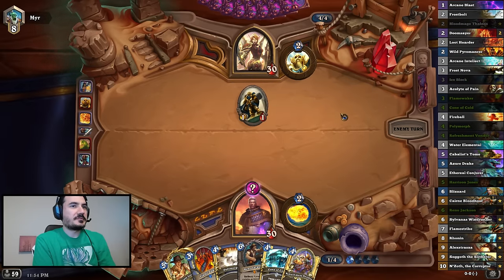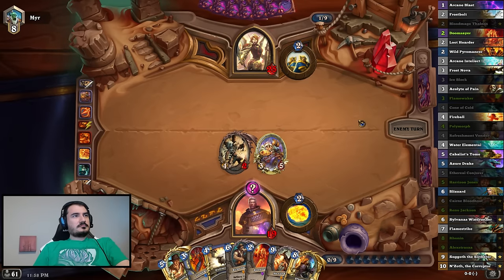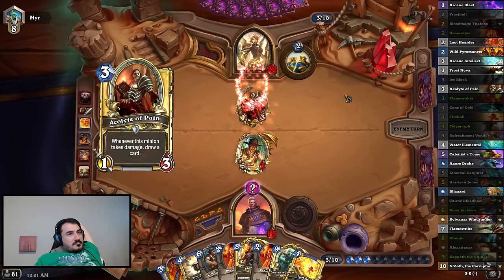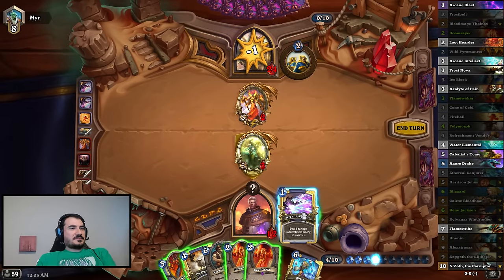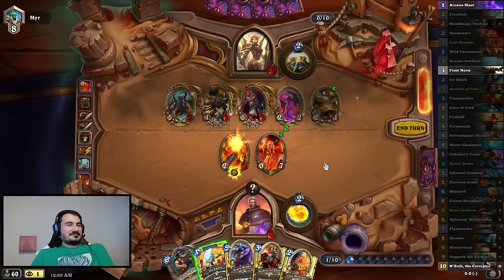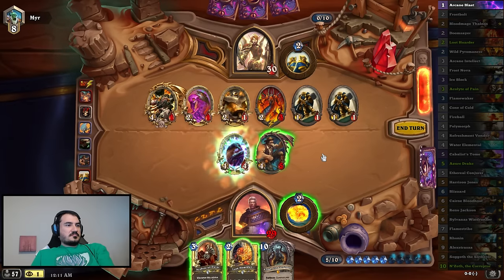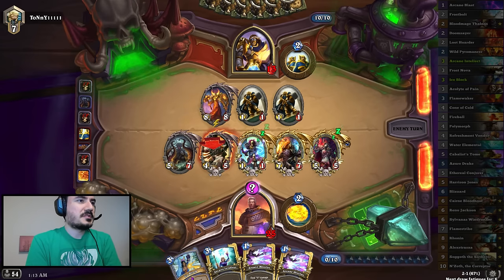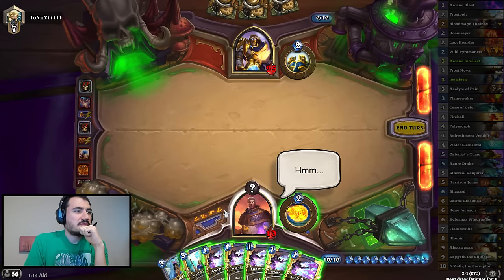[Hearthstone] Reno Jackson In WotOG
Review & thoughts on what place Reno Jackson still has in post Whispers of the Old Gods Hearthstone.

Watch another Kripp video!
Why Is Doomsayer So Common?